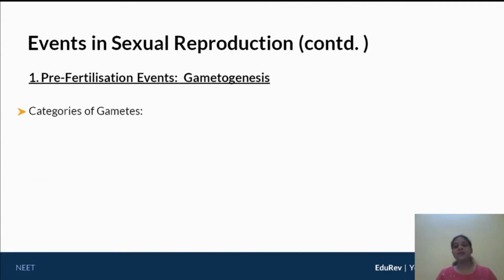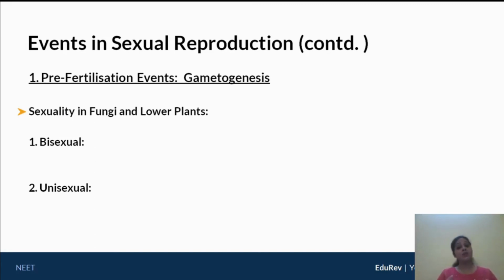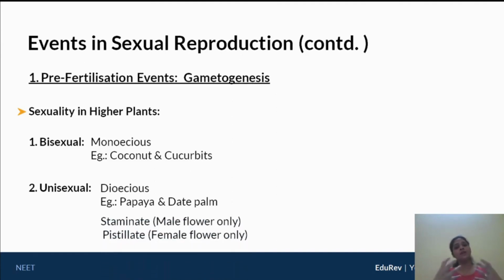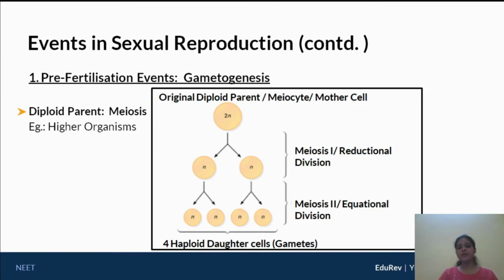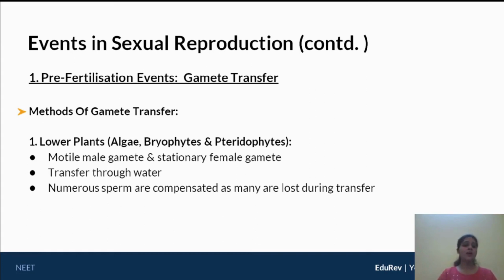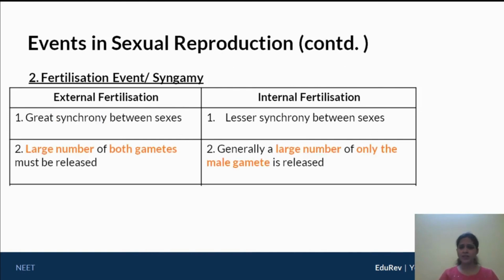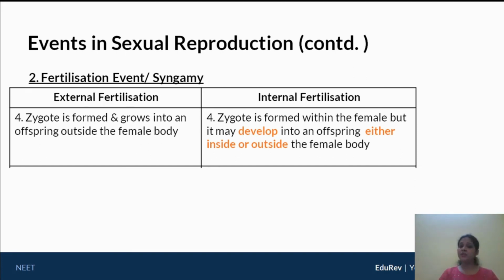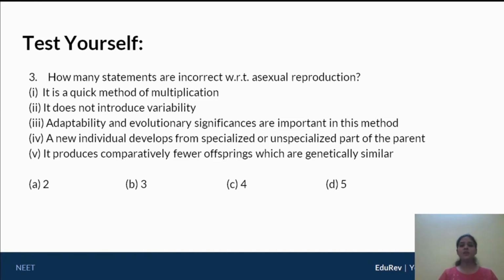Events in Sexual Reproduction | Reproduction in Organisms | Class 12 | NEET Biology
Video Timeline:-

00:00 Introduction
00:11 Events in Sexual Reproduction
00:40 Pre-fertilisation Events
13:38 Fertilisation Event
18:50 Quick Questions